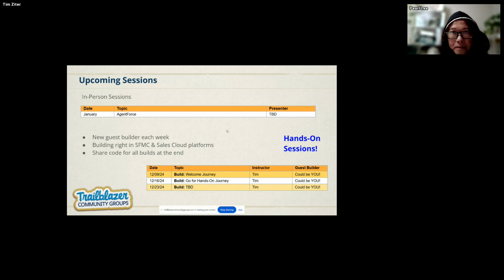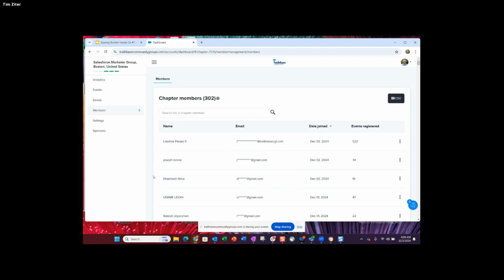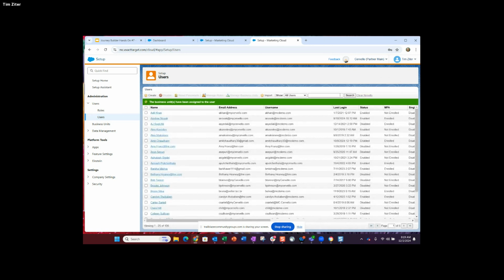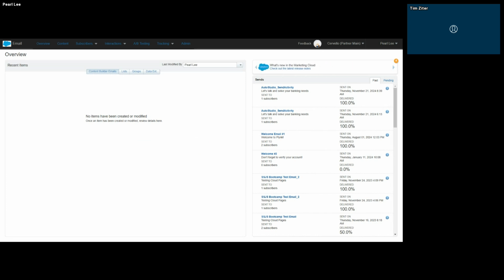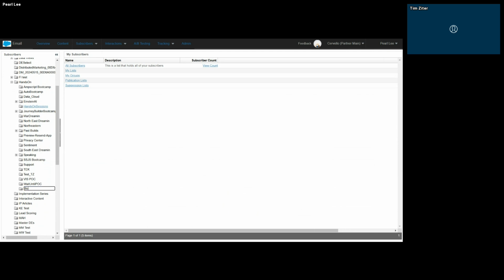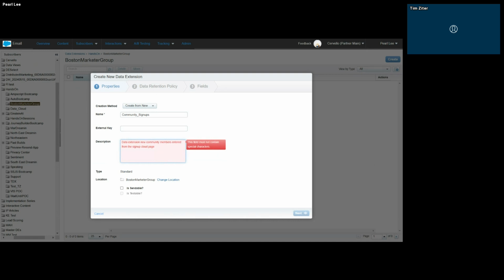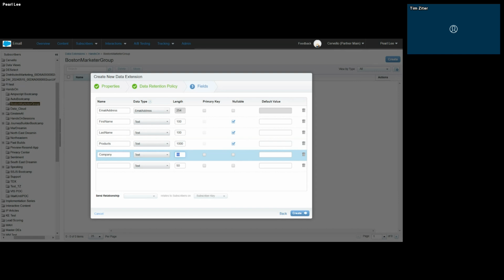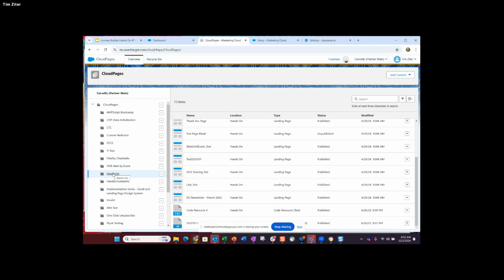Hands-On #1 - Cloud Page Data Extension Build - Salesforce Community Marketer Group, Boston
Our first video recording of a virtual Hands-On session with the Boston Salesforce Community Marketer group